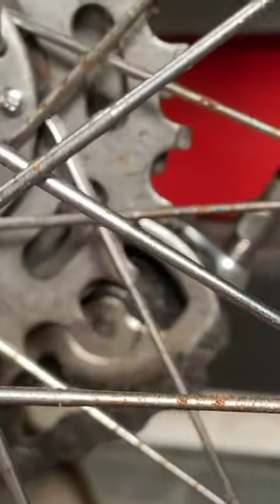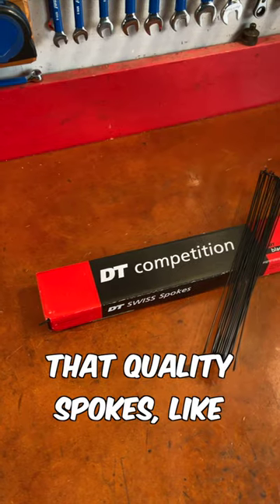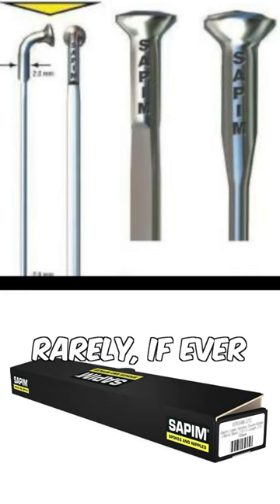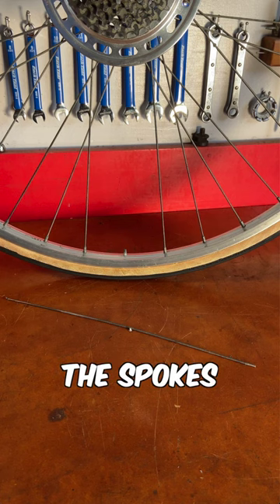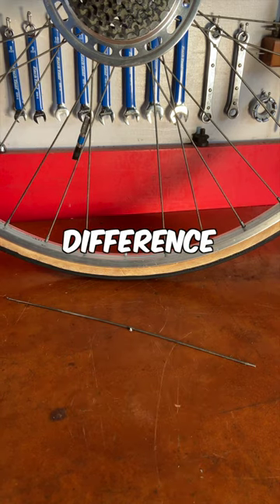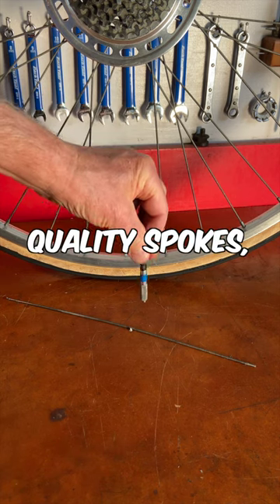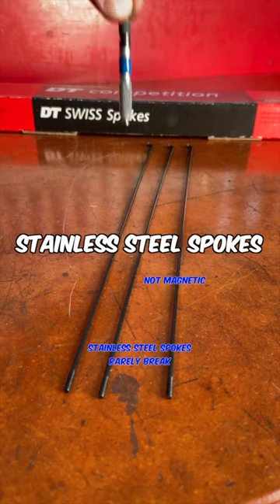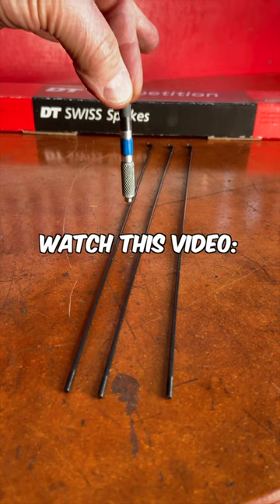Are Your Spokes Breaking? DO THE MAGNET TEST!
If your wheel is breaking spokes, check them with a magnet. If the magnet sticks to the broken spokes, they're low quality plain steel and those types are the ones that break most.